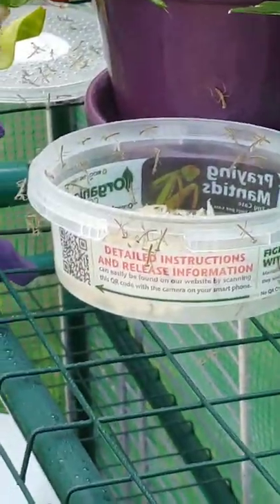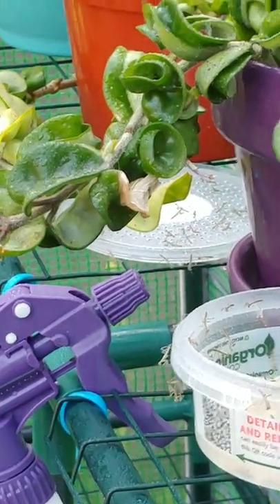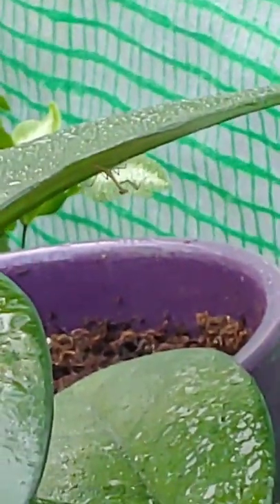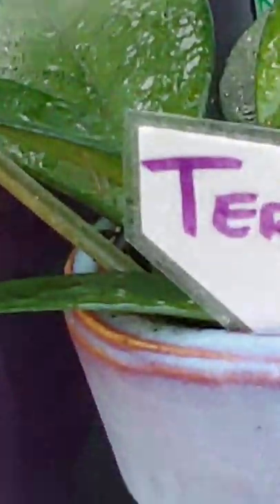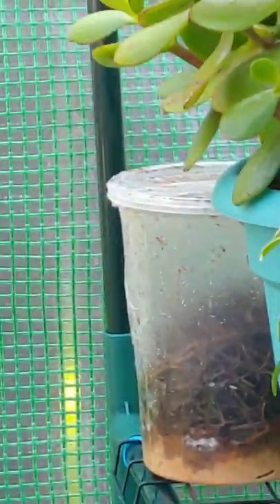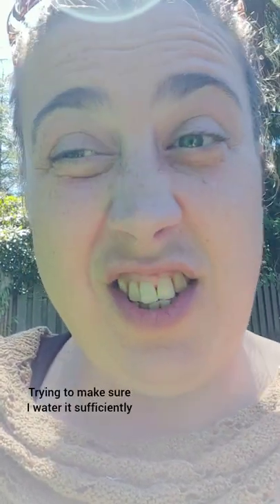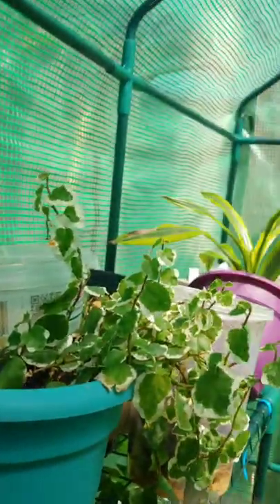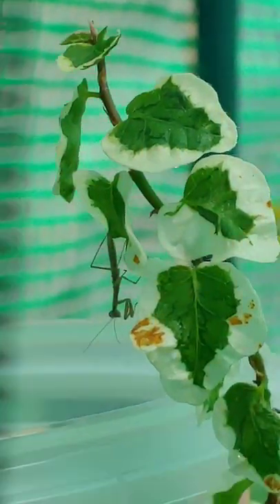High Gardens; Praying Mantis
Join in this week to learn about a beneficial insect.